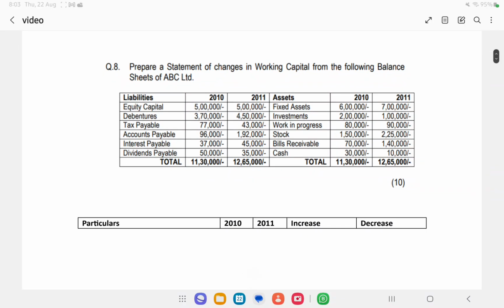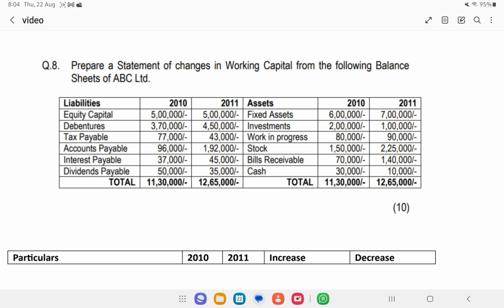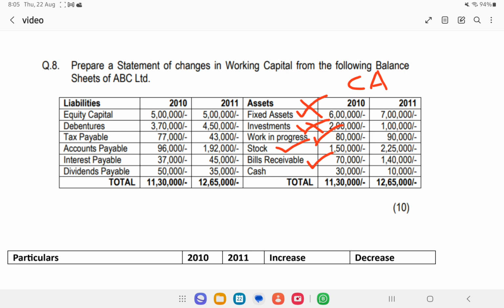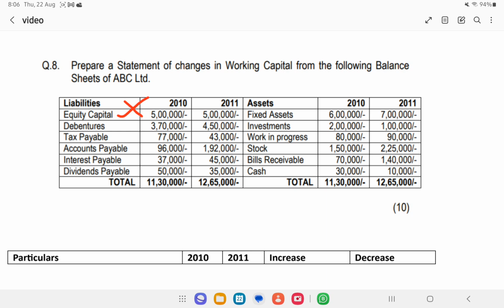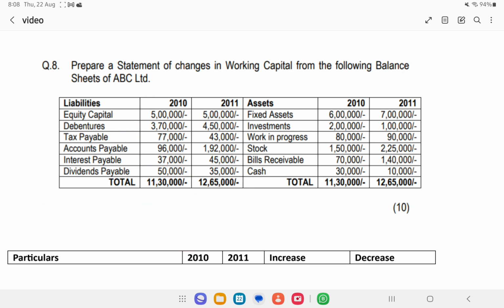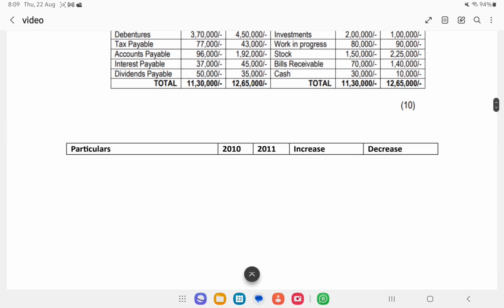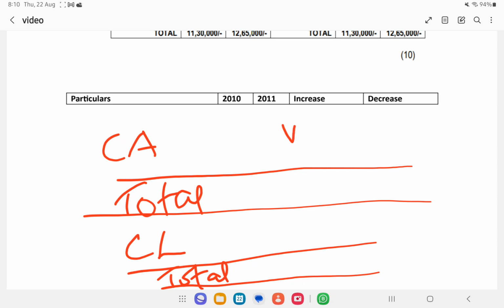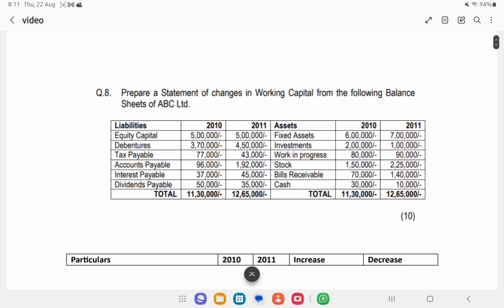Schedule of Change in Working Capital I Financial Management 2024 I NHMCT